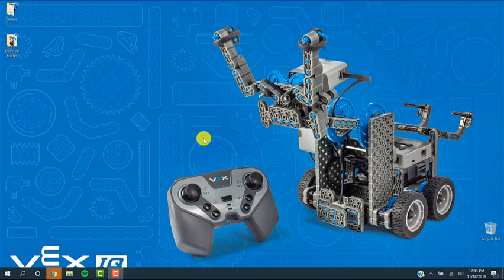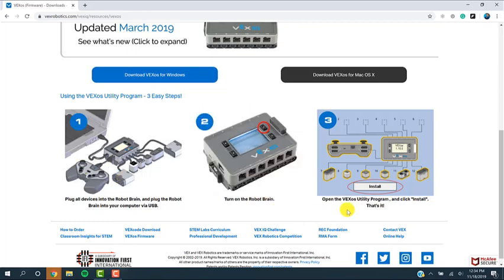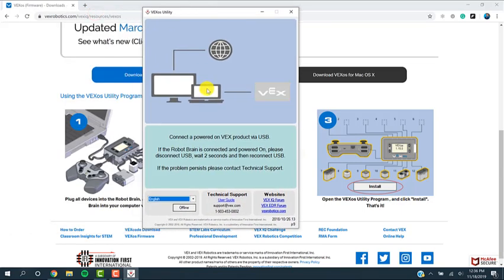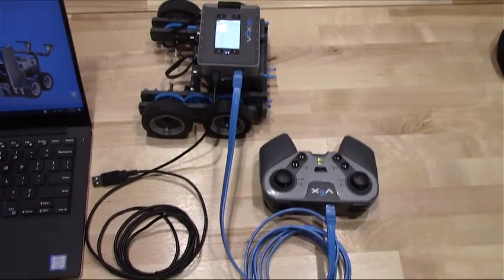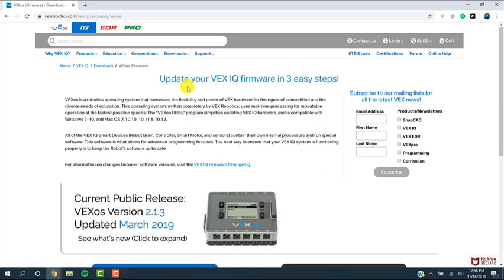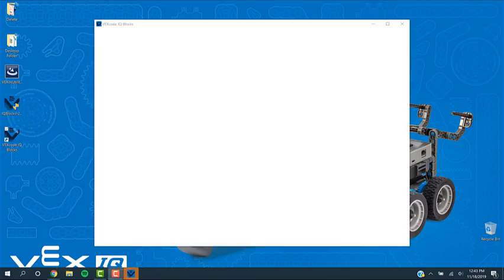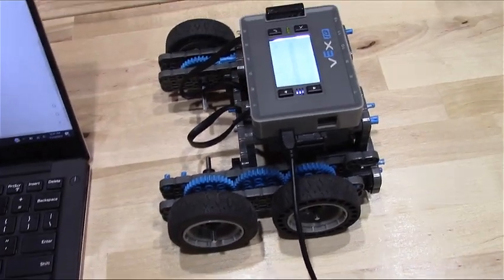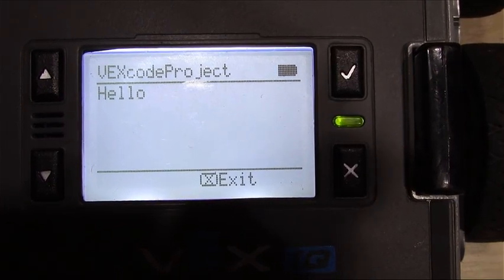How to Install VEXcode IQ Blocks on your Computer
This video will walk you through the process of installing VEXcode IQ Blocks on your computer and getting your robot set up correctly in order to download your code onto it.